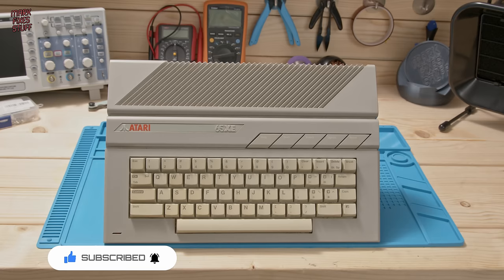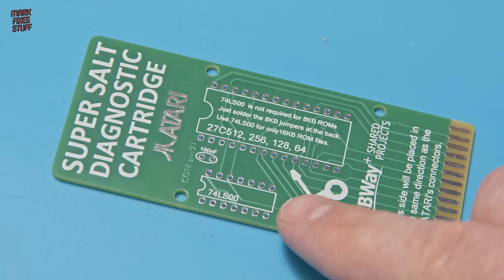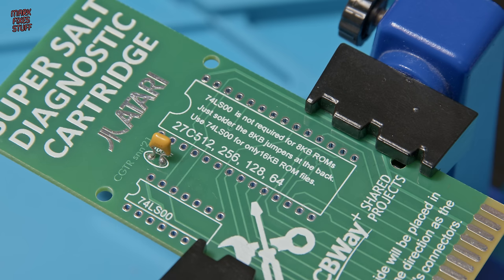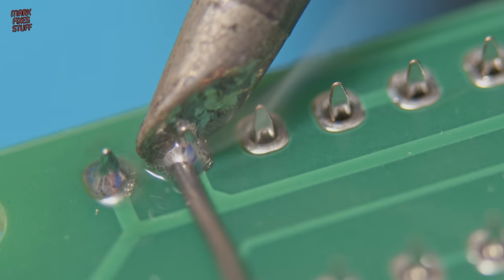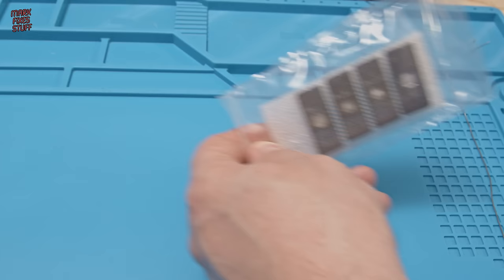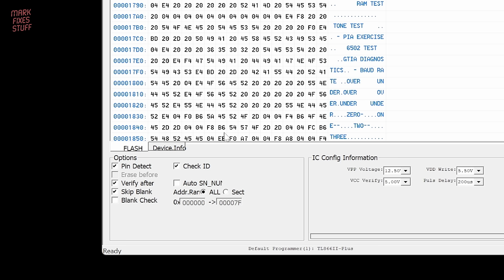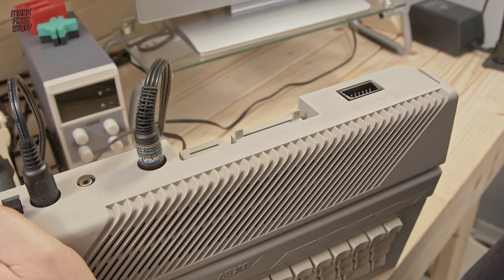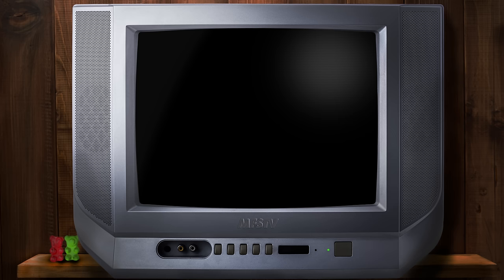Is this worth the effort? Replicating the Atari Super Salt Diagnostic Cartridge!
- My choice for for high quality PCB manufacturing, 3D printing, CNC Machining and more! I thank them, and Elaine Hu for their wonderful support!

In this video we do a fairly simple build of a "reincarnation" of the Atari Super Salt cartridge to test my Atari 65XE from the previous video. This leads us to the question... Is it worth the bother?

🤞 💔 Can YOU help Mark Fixes Stuff to grow? 🆘 🏆

By becoming a patron, you will play a crucial role in helping me grow my channel and produce content that inspires and motivates my viewers. Your support will also help me focus on creating new and exciting videos without worrying about the financial burden.

Thanks again for watching... and being awesome!

🎶🎵🎶 Licenced Music Used in this Episode! 🎶🎵🎶